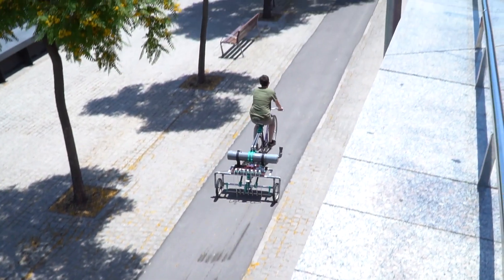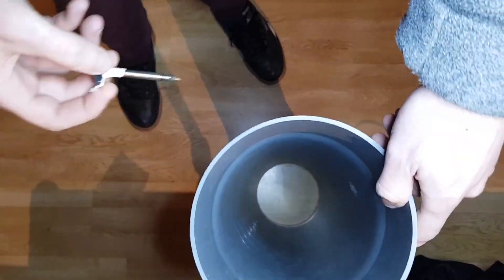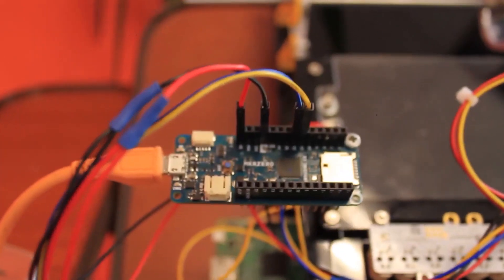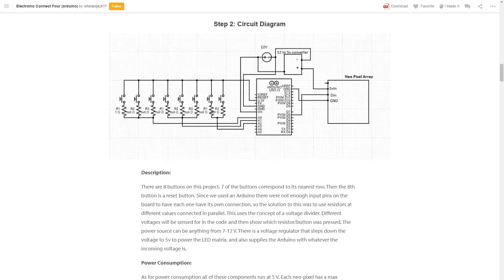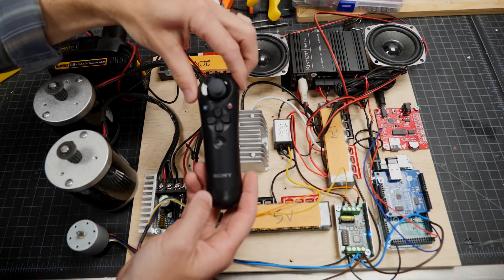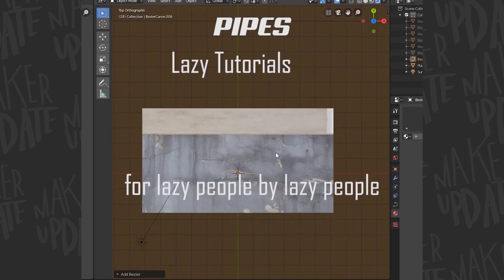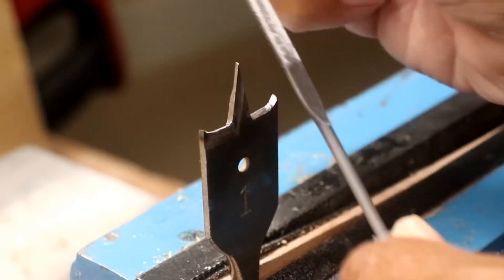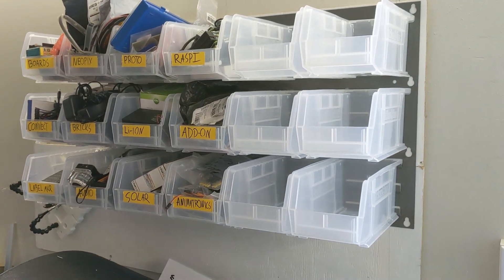Bike Messenger [Maker Update #183] - Maker.io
This week on Maker Update, a leaky bike, old-fashioned MIDI, connect four, a show-stopping fiber optic star ceiling, R2’s guts, great rags, and technicolor CNC.

-=More Projects=-

Electronic Connect Four (arduino) By Kelly Bodeman and Jack Whelan

-=Tips & Tools=-

Adam Savage's Favorite Tools: Essential Shop Rags!

3D Modeling "Lazy Tutorials - For Lazy People, By Lazy People"

Button box for 12mm switches and buttons by agmcmll

-=Digi-Key Spotlight=-